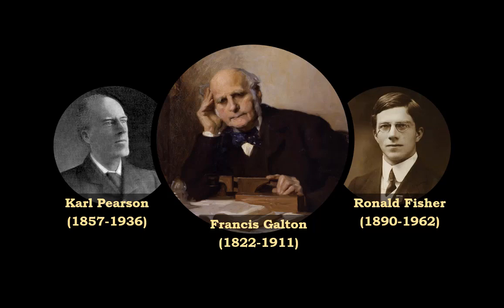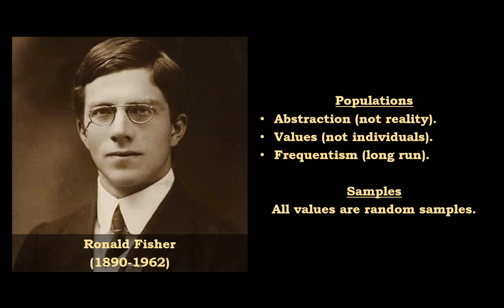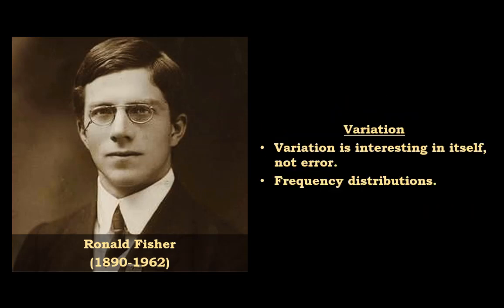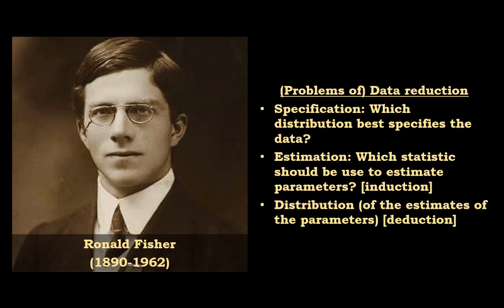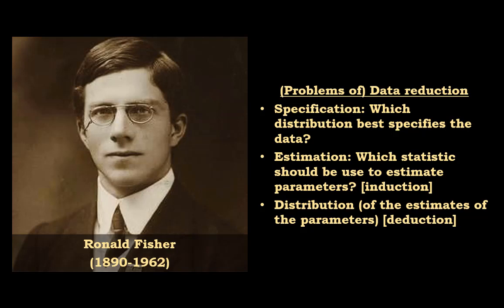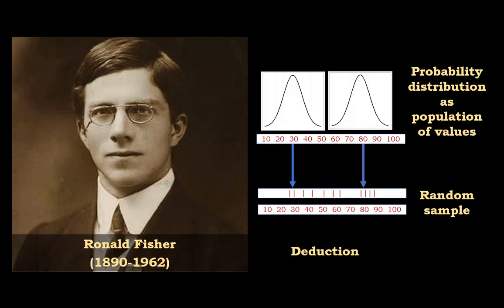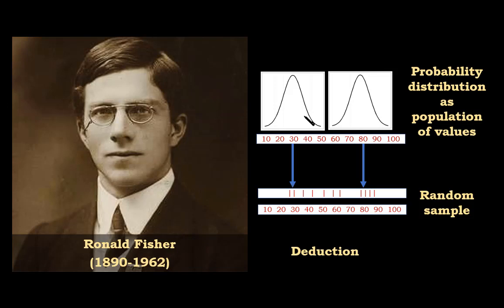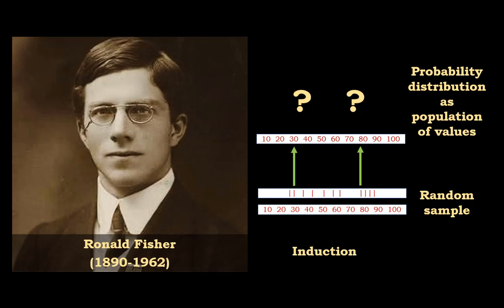The invention of statistical significance: 1. Ronald Fisher on statistics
Ronald Fisher's contributions to statistics.